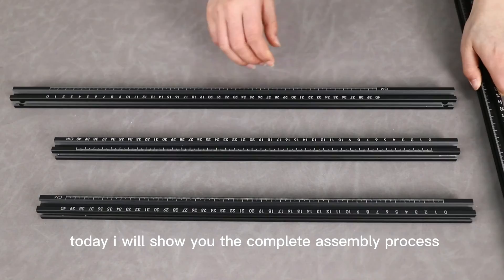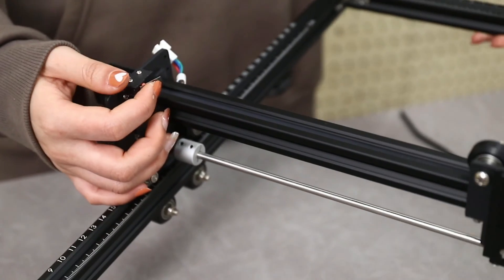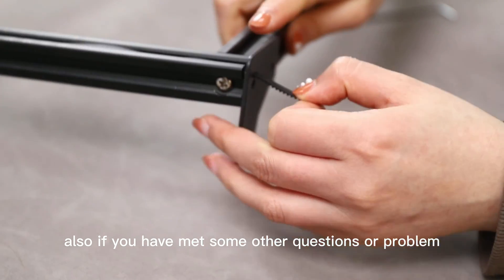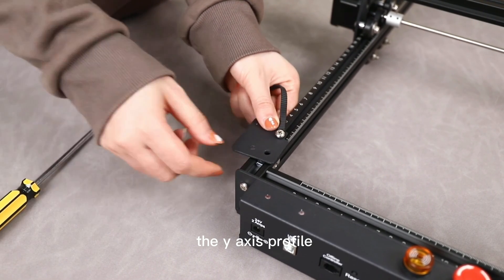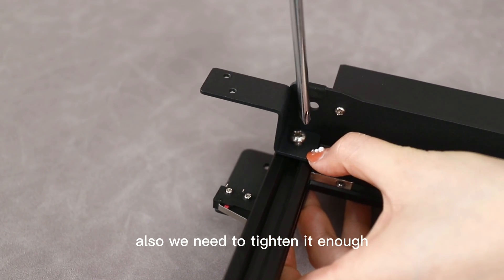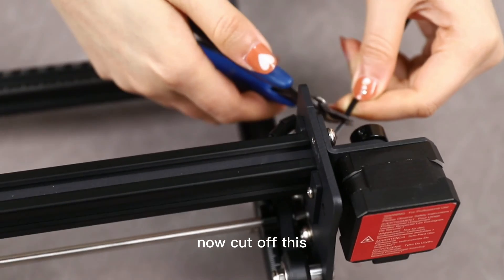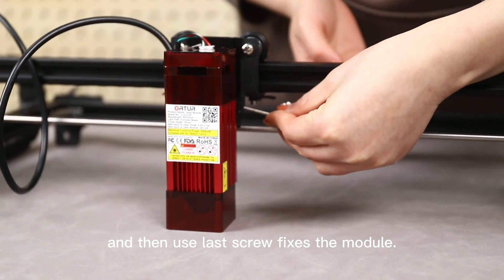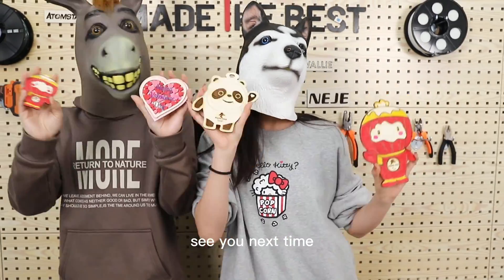Ortur Laser Master 2 pro S2 Engraver--Unboxing, Build & DIY Olympic mascots (2022)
Ortur Laser Master 2 pro S2 is the latest engraving machine of the Ortur , It has two type: LM2 Pro S2-SF &LM2 Pro S2-LF, both has greatly improved the performance of engraving and cutting.

This video introduces the assembly process of this machine in detail.

 If you just bought or ready to buy this machine , I hope it can help you well. In the end of the vedio shows some cute Olympic mascots too.

Amazon-US： s2 LF）
Amazon-US： s2 SF）
Amazon-US： s2 Lu2-2）

01:24  Assemble the frame
03:24 Slid onto the gantry the frame
04:02 Insert the belts
04:34 Base anchors Assembly
06:59 Mainboard Assembly
08:09 Y-axis limit switch Assembly
08:31 Cable loom fixing plate1 Assembly
09:00 Cable loom fixing plate2 Assembly
09:43  Cable loom Assembly
10:24 Attach Y-axis limit switch
10:39 Attach  ground wire and mainboard cable
11:32 Attach X-axis limit switch
11:45 Attach Y-axis limit switch
11:57 Attach laser wire
12:46 Fix laser wire
13:42 Fix the X-axis motor cable
14:37 Fix the laser module
15:14 Connect Power
15:24 Release the emergency stop switch
15:30 Power on
15:42 Connect the computer
15:56 Engraving focus
16:09 Engraving frame selection
16:22 Engraving
16:43 DIY show

If this vedio help you, pls like and follow , it will help me to make more videos.